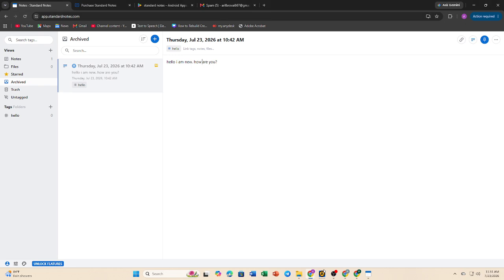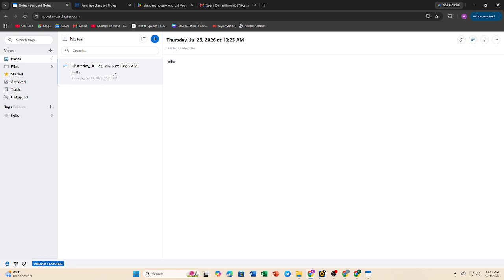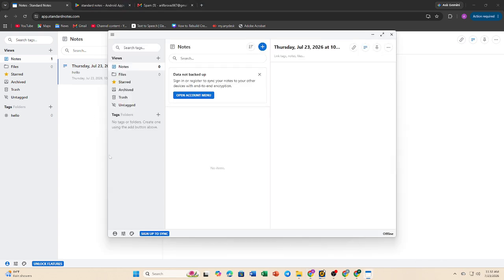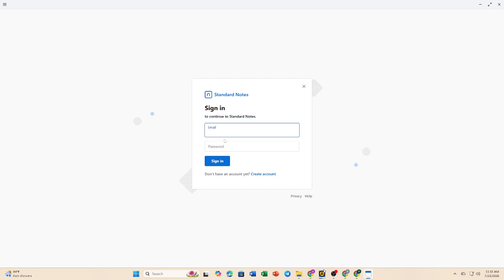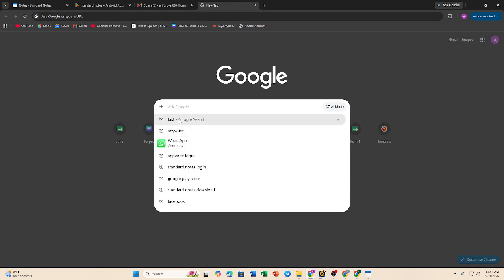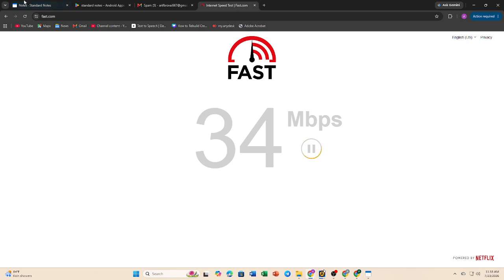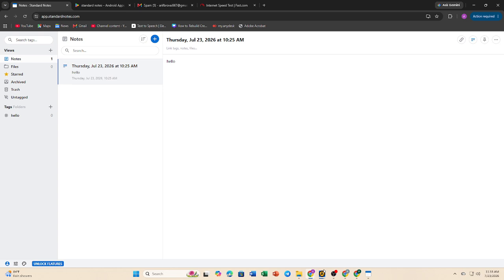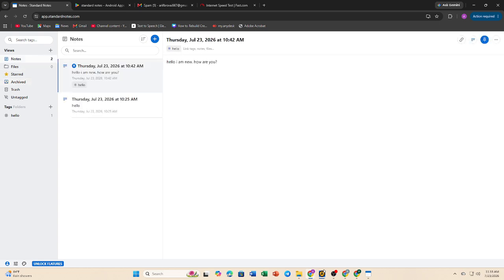How to Sync Standard Notes Across Devices Full Guide 2026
Learn how to sync Standard Notes across devices with this complete step-by-step guide for 2026. This tutorial explains how to sync your notes between your computer, smartphone, and other supported devices using your Standard Notes account.

Whether you're switching between devices or want access to your notes anywhere, this guide will help you set up synchronization, keep your notes updated, and manage your information across multiple devices.